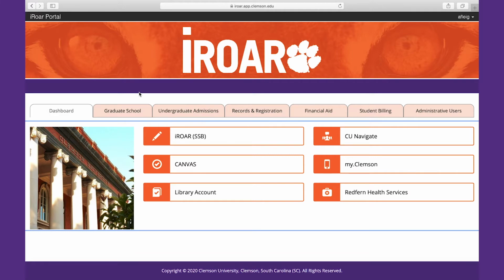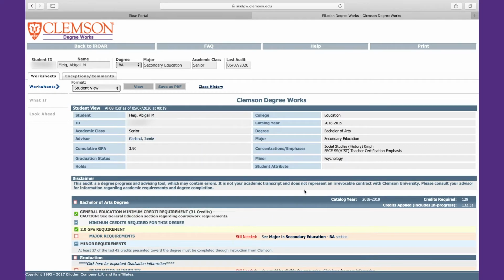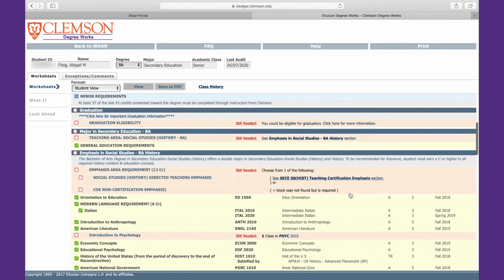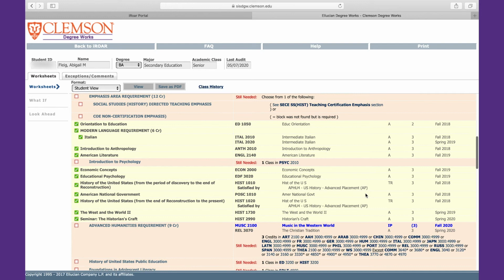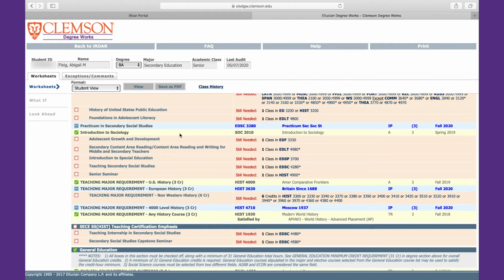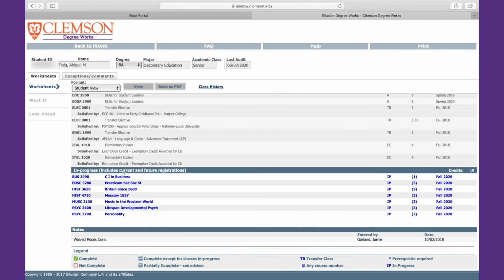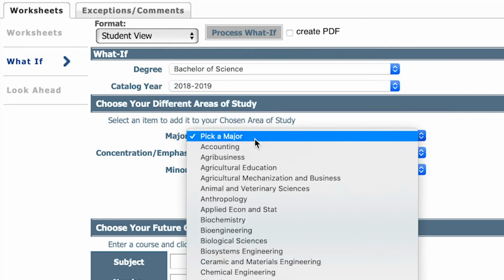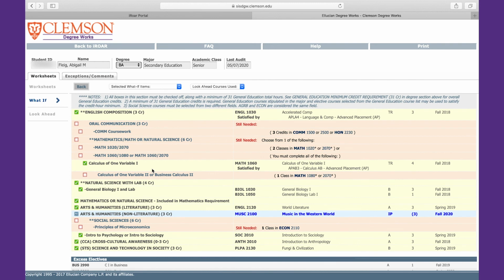iRoar Tutorial: Degree Works